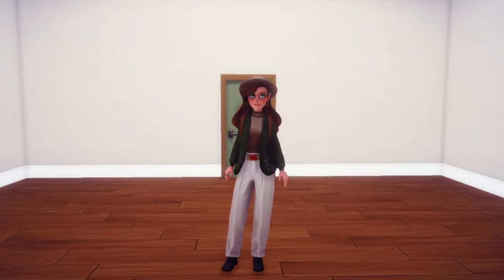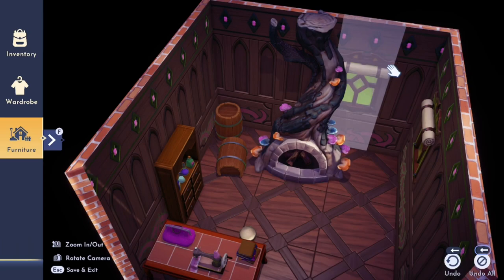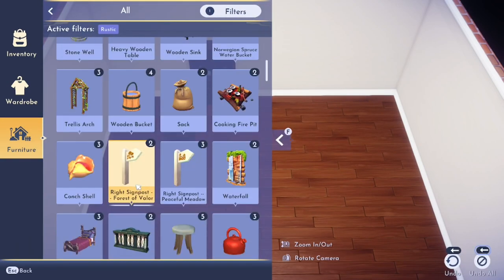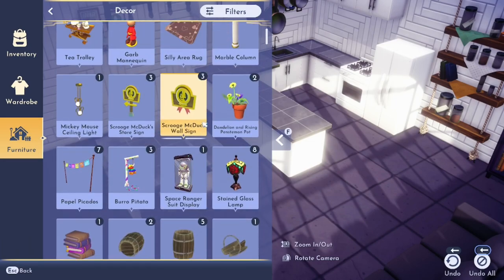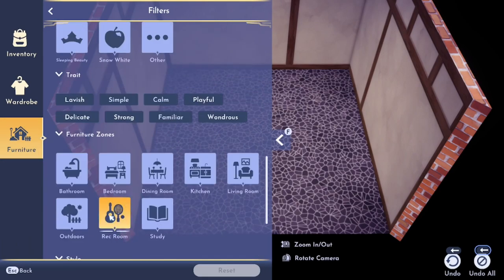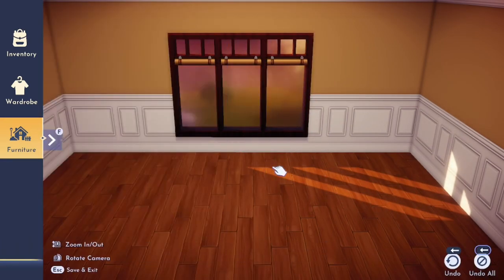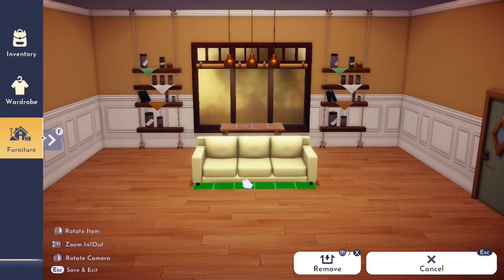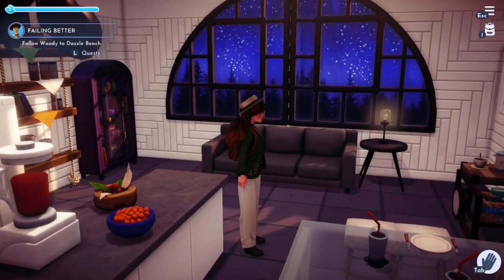10 TIPS to DECORATE your House! // Disney Dreamlight Valley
With the item limit in place, why not take some time to decorate your house? I have come up with 10 tips and tricks to help making your house easier to decorate!

This is a brand-new game that is still in early release and available on multiple platforms including the switch! The game is very similar to other cosy games such as Animal Crossing New Horizons and Stardew Valley. There are plenty of things to do and some great quest lines with your favourite disney characters!

Credits:🎨
Channel art by @MikiKuu
Music Faded Days by Harris Heller